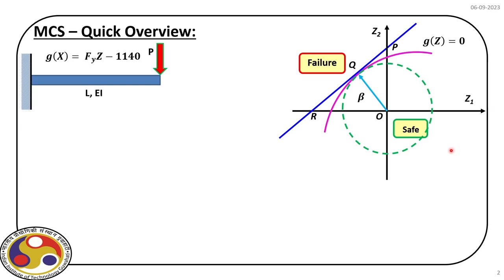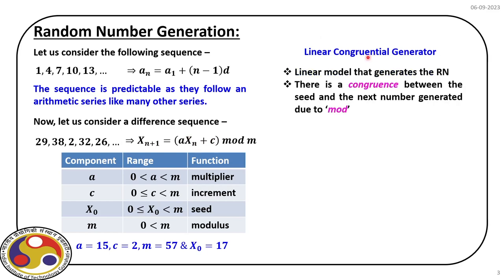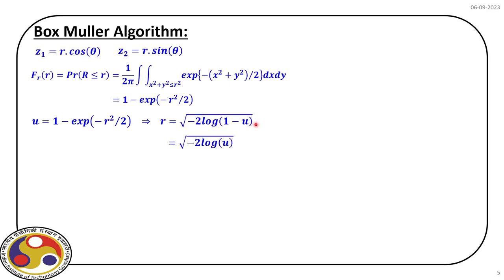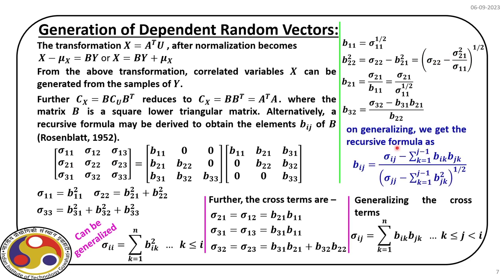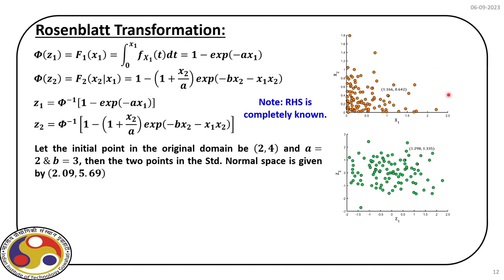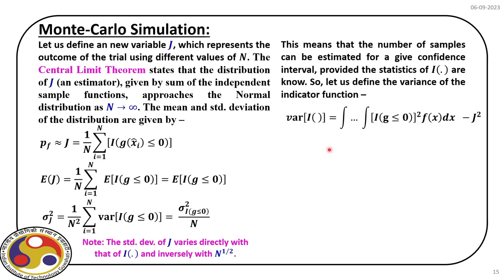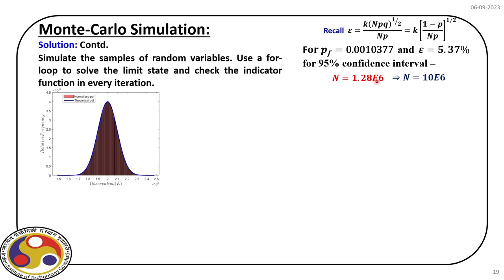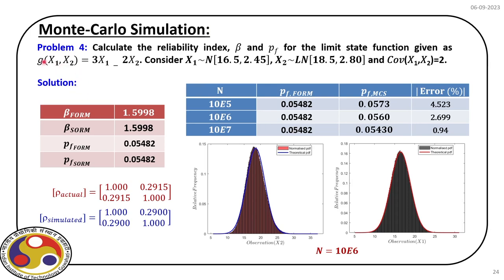Lec 22: Monte-Carlo Simulation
Reliability-Based Structural Design

Prof. Dr. Arunasis Chakarborty
Dept. of Civil Engineering
IIT Guwahati